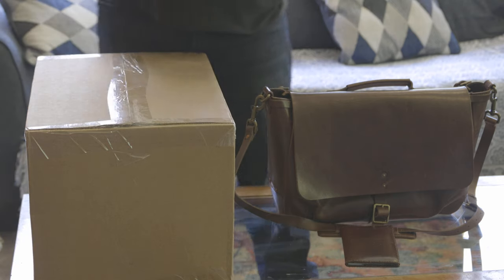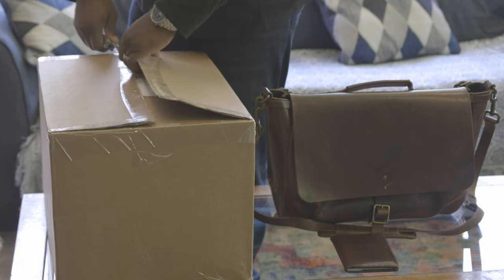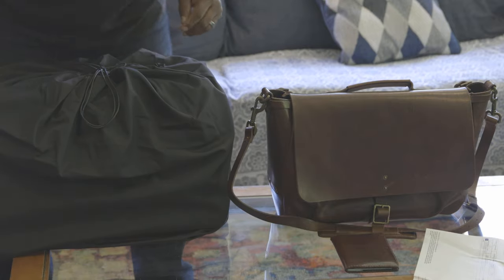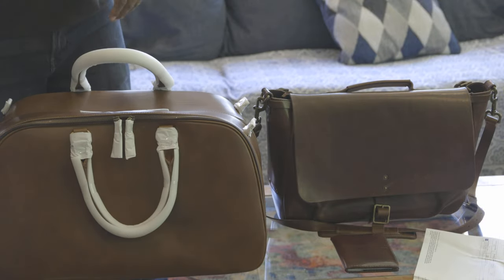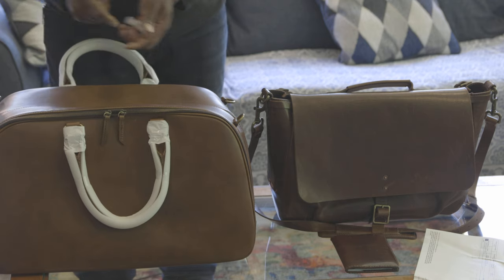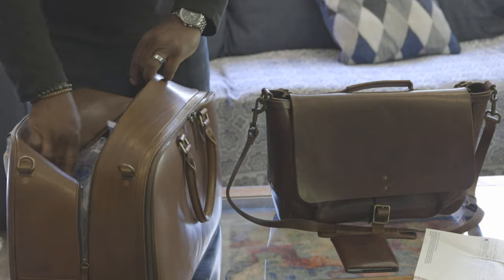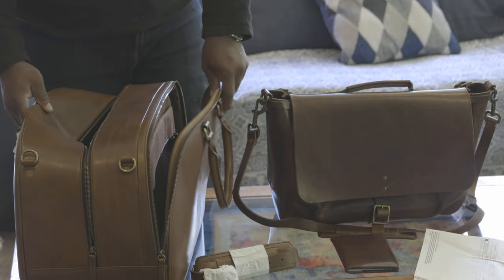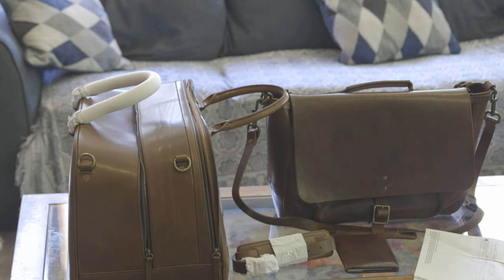Satchel and Page Weekender unboxing.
Unboxing of the Satchel and Page Weekender bag.